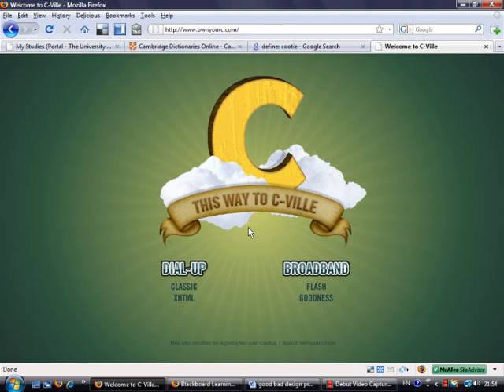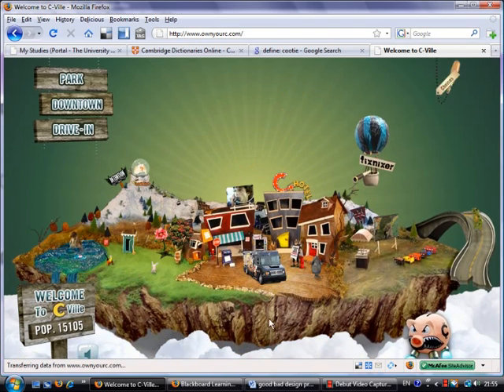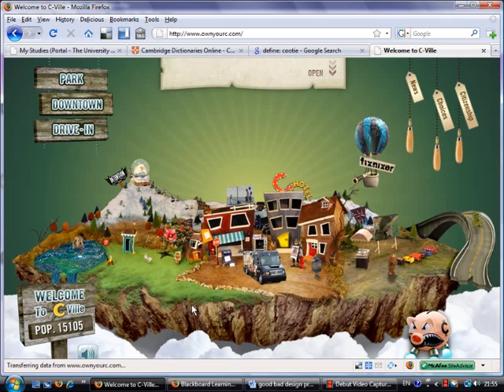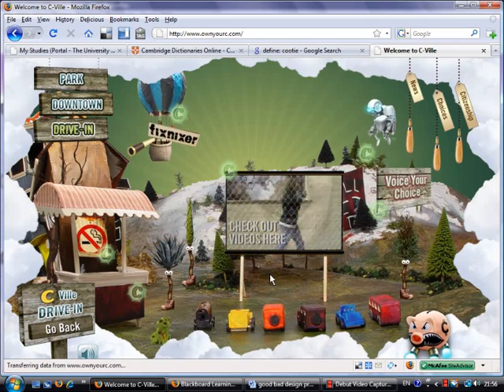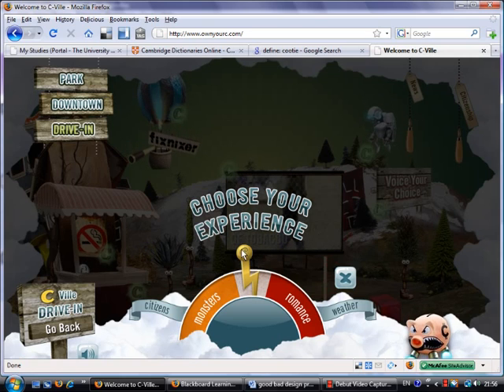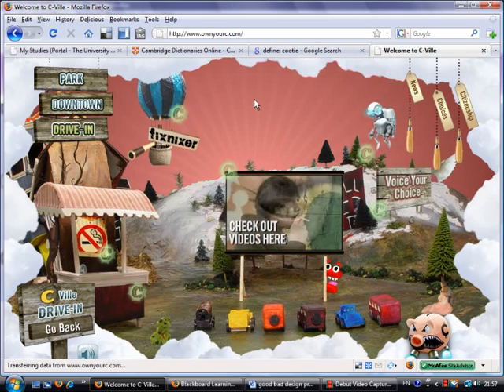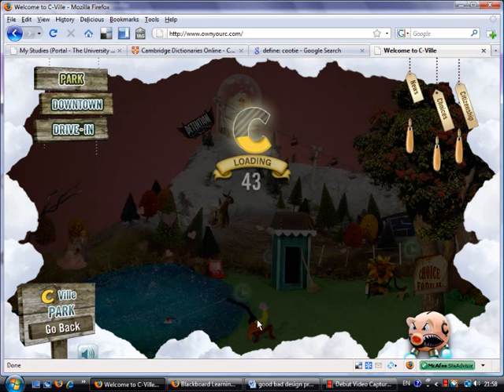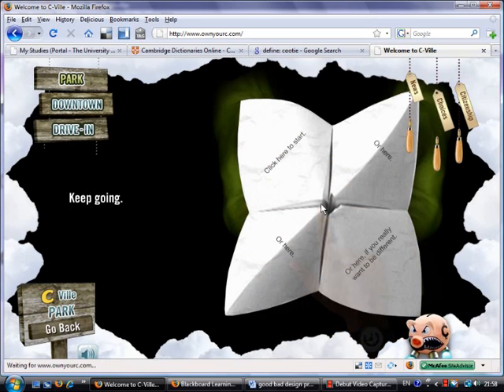EDES - Evaluation of C-ville (ownyourc.com)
An evaluation of ownyourc.com based on criteria from Wilson et al. (2008) & Allen (2003).